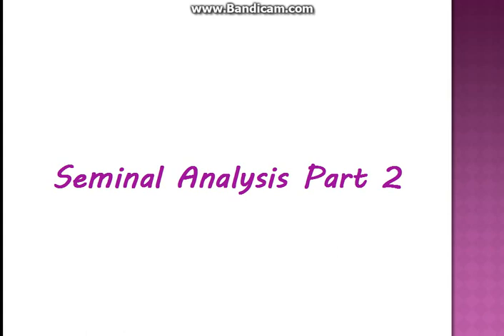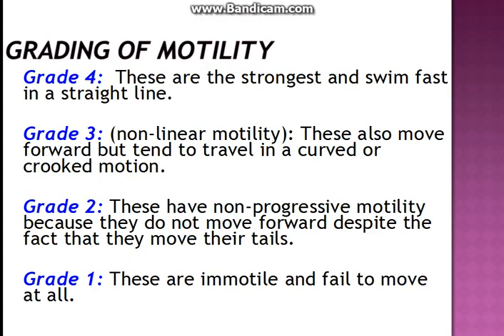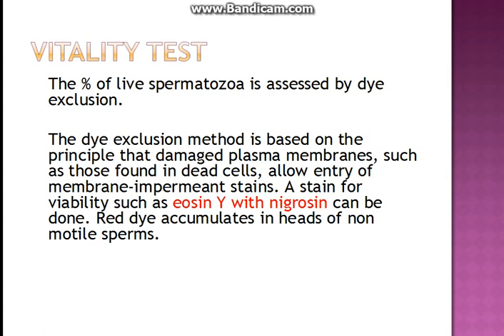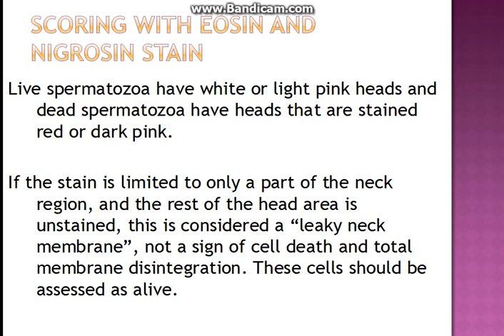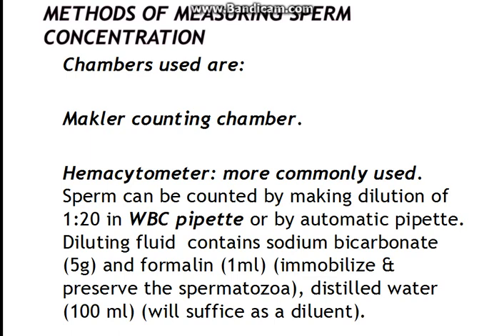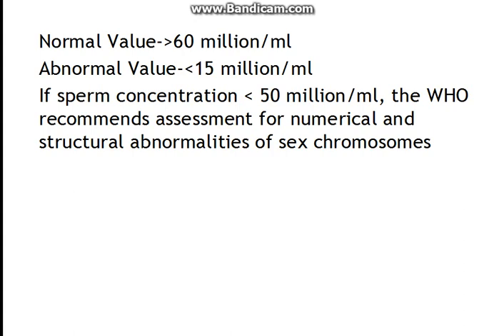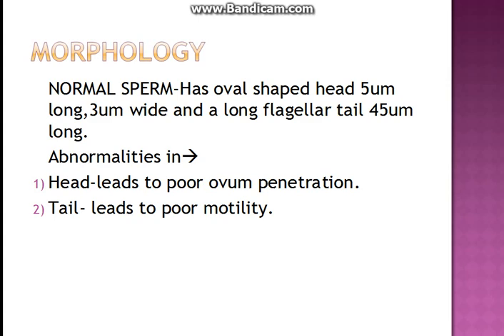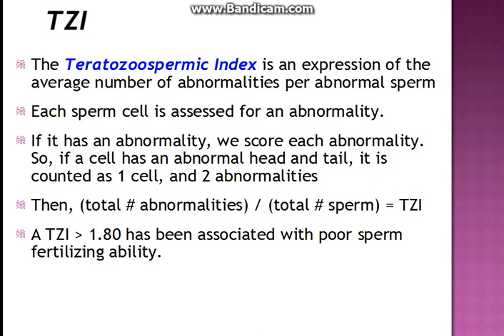Seminal fluid Analysis Part 2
Microscopic analysis of Seminal Fluid